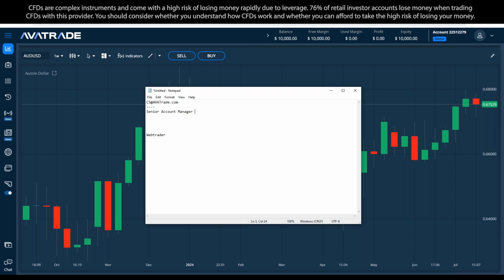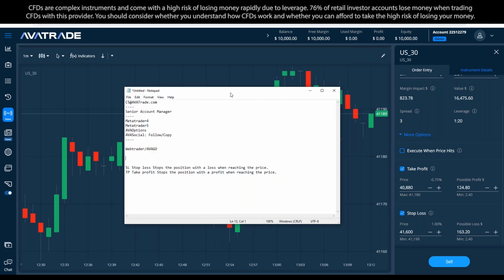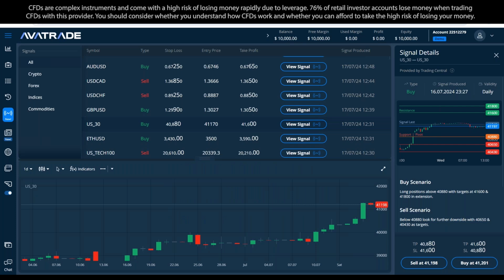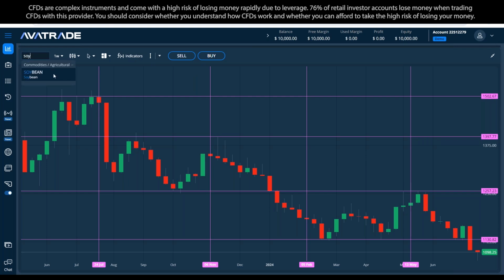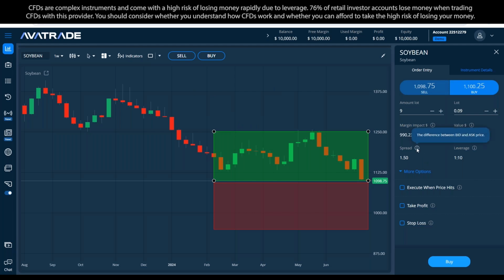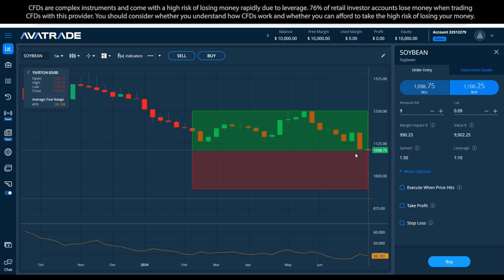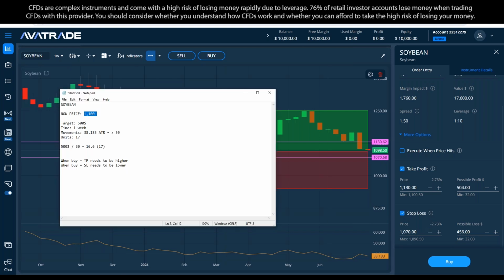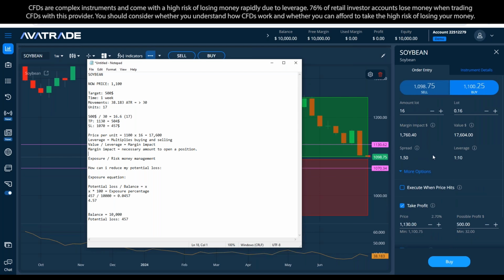17.07.24 | Trading Success Blueprint: A Beginner's Online Trading Webinar